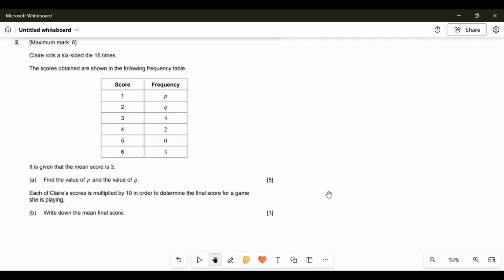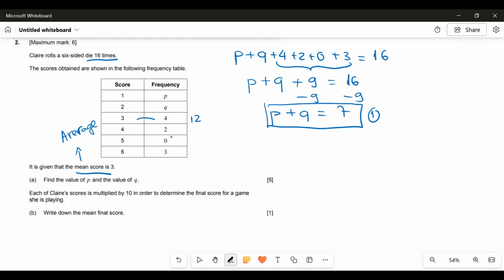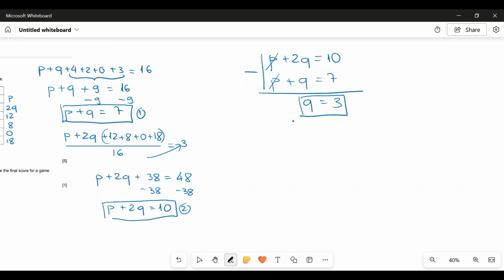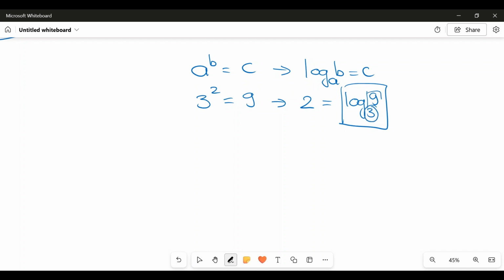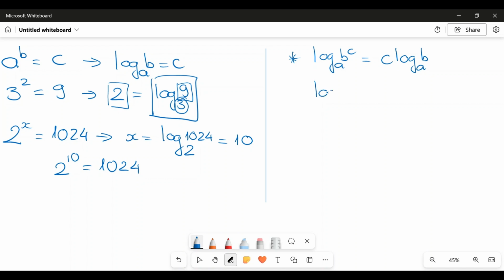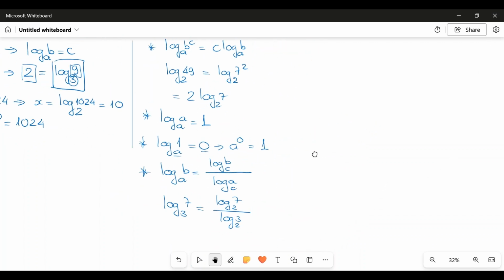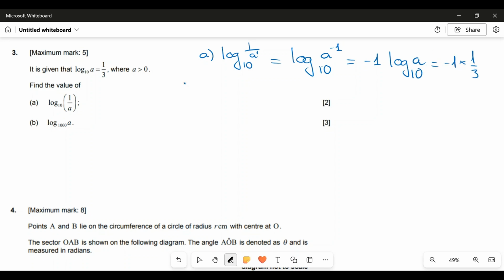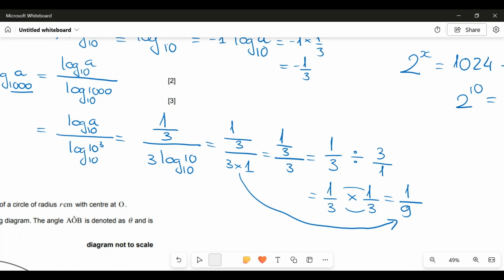IB math aa sl May 2024 question 2 and 3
This is the second videos on solving past paper IB math May 2024 timezone 1, question 2 and 3.